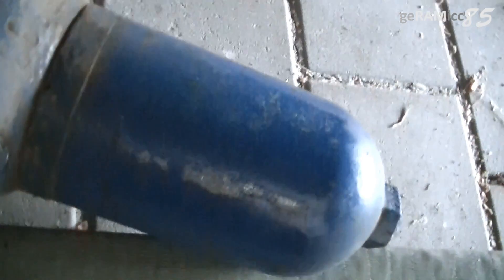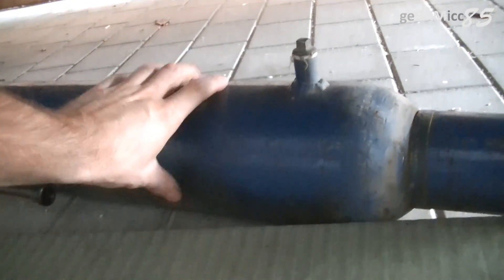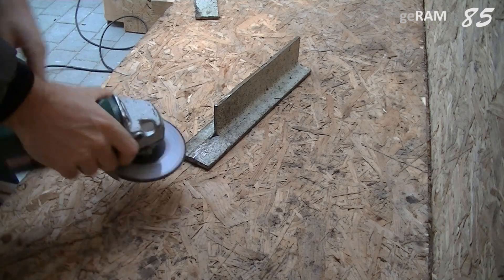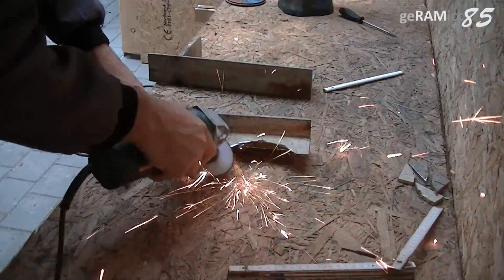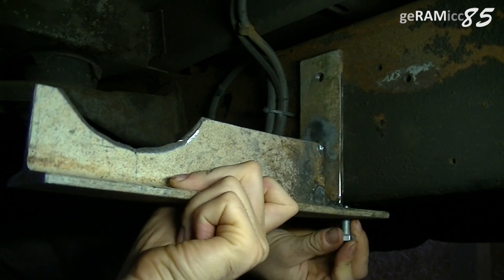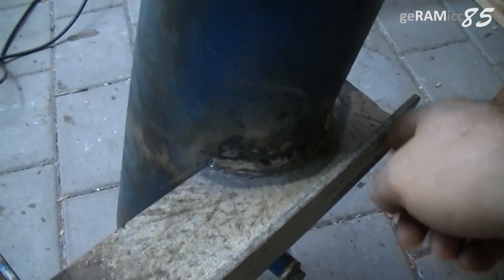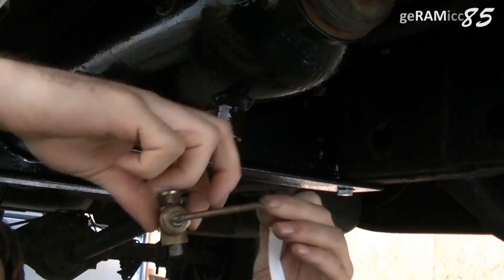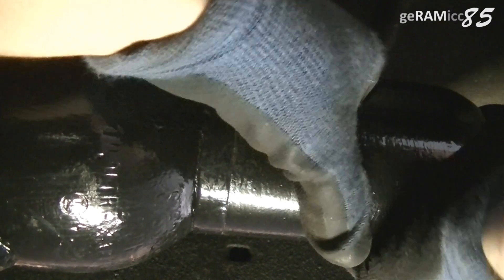HOW TO BUILD CUSTOM AIR TANK+CAR INSTALL STORAGE BOTTLE ONBOARD | PICK UP TRUCK VIAIR COMPRESSOR KIT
in this video i show you how i build my own air pressure tank and install it on my dodge ram. thanks for watching. check out my channel for more videos on onboard air system.